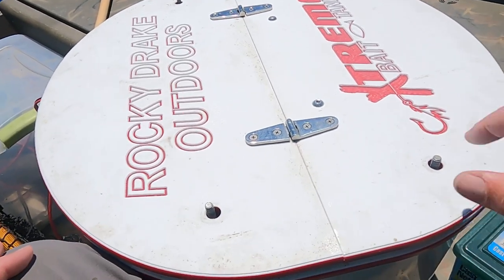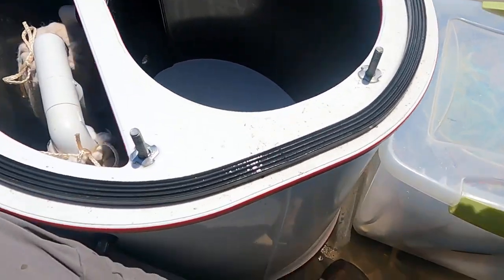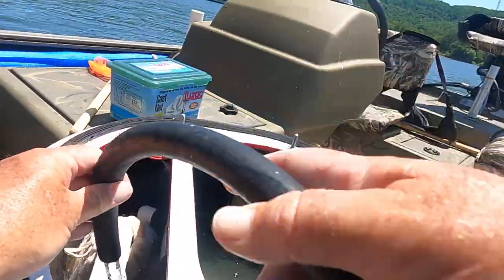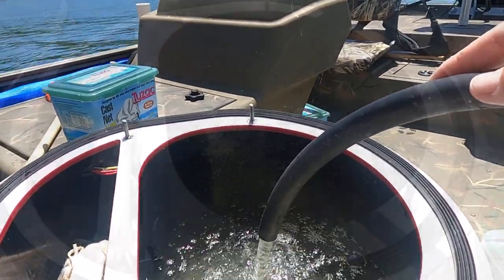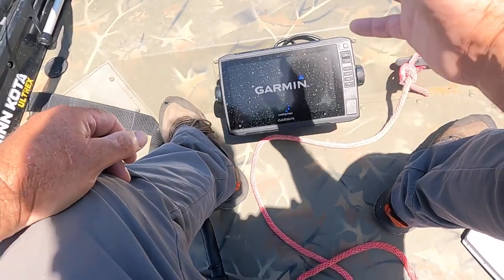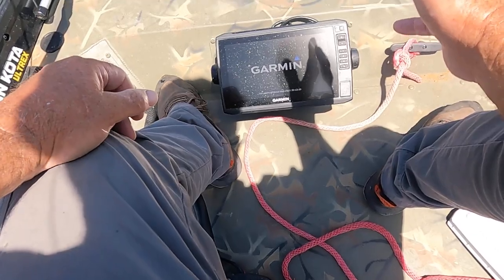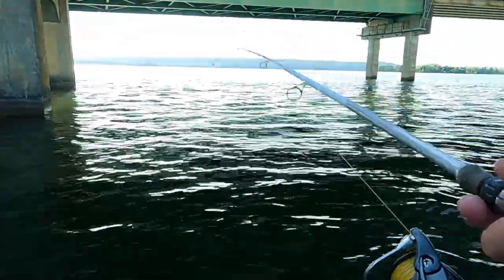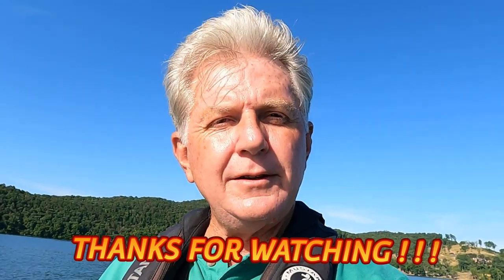How to Keep LIVE Bait ALIVE ! ! ! (Bait Tank TIPS for Live Bait Fishing)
Must see if you live bait fish, or want to get into live bait fishing ! ! !
Hey folks today I'm going over my Xtreme Bait Tank set up, and how I keep my bait alive once I catch it! You can't catch BIGGUNS without a lively Minnow ! ! !